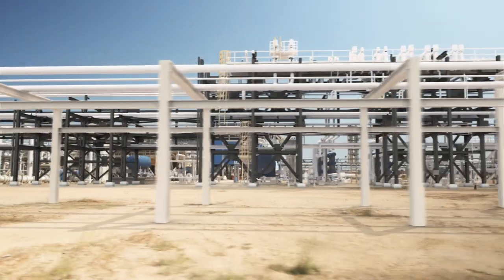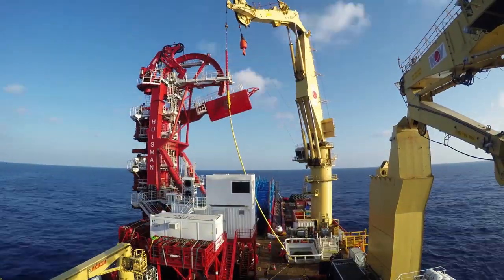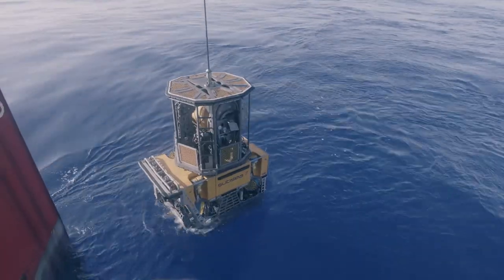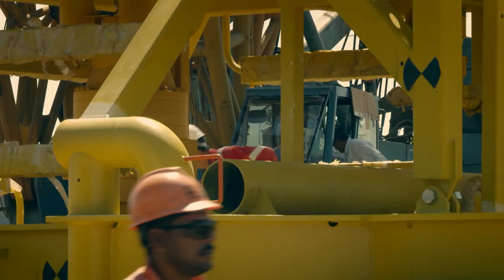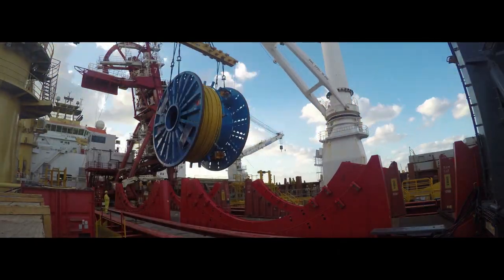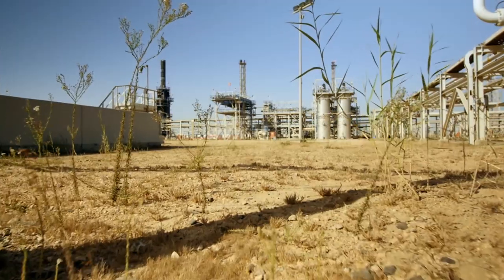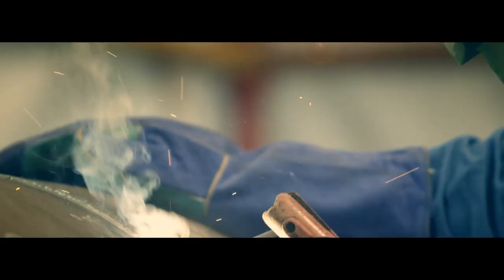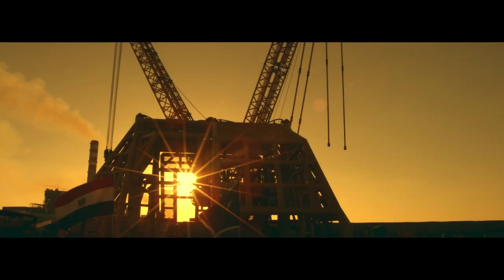The West Nile Delta Project in Egypt | bp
Watch the story behind the West Nile Delta project in Egypt, the second biggest project in Egypt. Dive into the details of the Taurus/Libra and Giza/Fayoum/Raven projects developed in the region.

The West Nile Delta project was delivered eight months ahead of start-up schedule and under budget. First gas was exported to Egypt’s national grid on 24 March 2017. The commissioning of all nine wells of the development’s first two fields and ramp up to stable operations has now been completed.

Would you only like to see a specific part of this video about the West Nile Delta project? Click here for timestamps:

00:00 Introduction
01:39 The Taurus/Libra fields
02:45 Keys to success
03:22 The Giza/Fayoum/Raven subsea scope
04:56 Safety measures
05:30 Community initiatives

Our purpose is reimagining energy for people and our planet. We want to help the world reach net zero and improve people’s lives. We will aim to dramatically reduce carbon in our operations and in our production, and grow new low carbon businesses, products and services.

We will advocate for fundamental and rapid progress towards Paris and strive to be a leader in transparency. We know we don’t have all the answers and will listen and work with others.

We want to be an energy company with purpose; one that is trusted by society, valued by shareholders and motivating for everyone who works at bp. We believe we have the experience and expertise, the relationships and the reach, the skill and the will, to do this.

We retain the right to remove comments or block accounts that don't adhere to our commenting guidelines